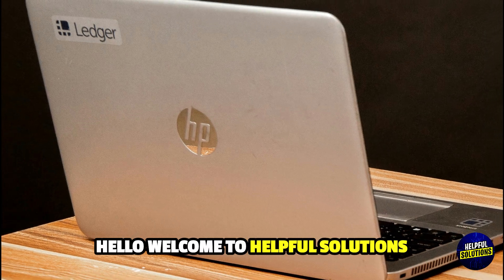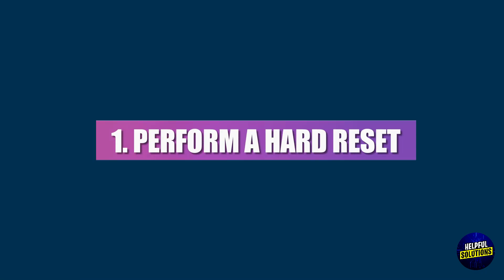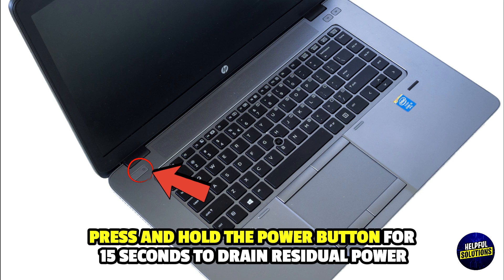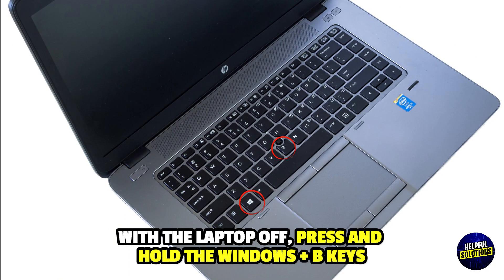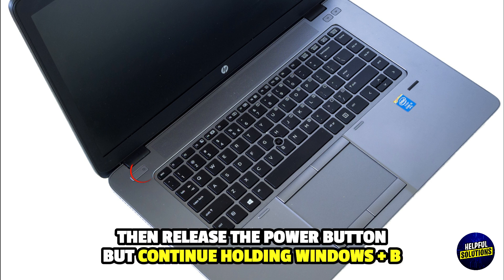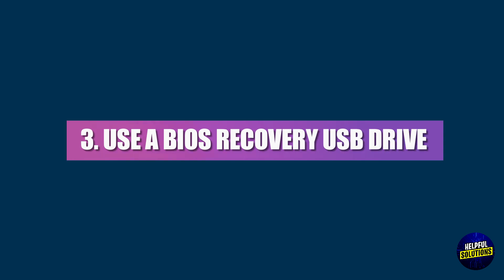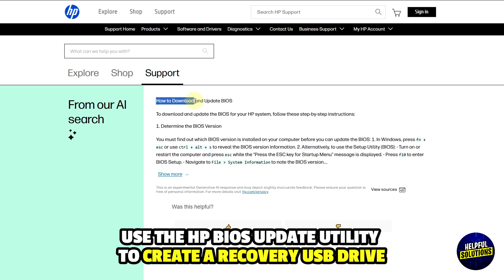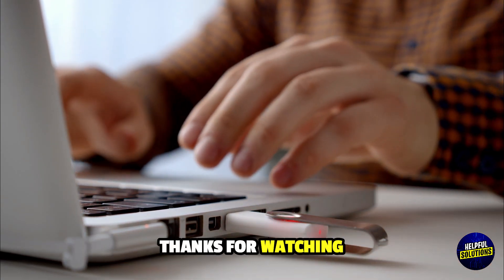How To Fix HP Laptop Not Booting After Bios Update (What To Do Troubleshoot The Issue?)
How To Fix HP Laptop Not Booting After Bios Update (What To Do Troubleshoot The Issue). In this video tutorial I will show you how to fix HP Laptop not booting after Bios update.